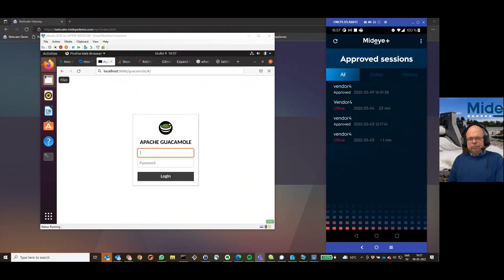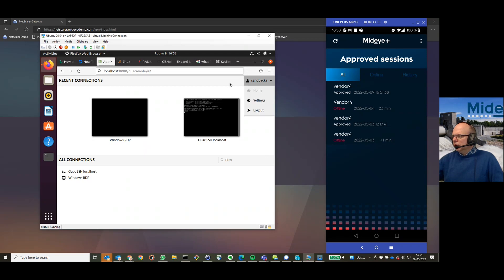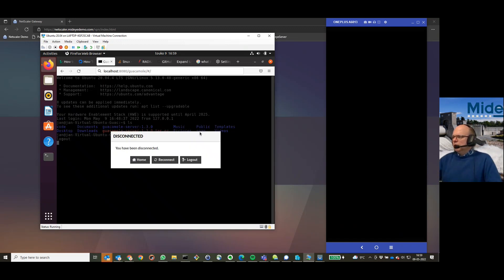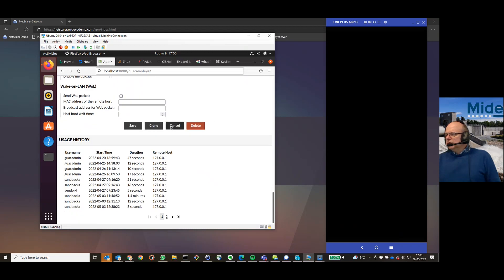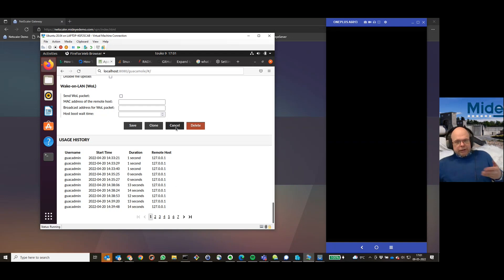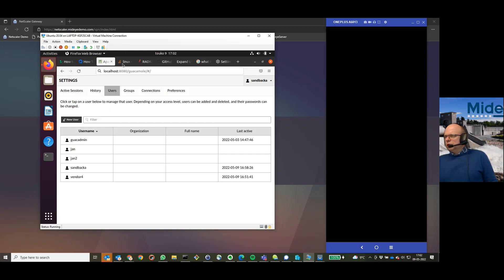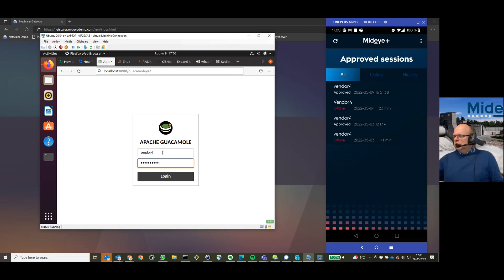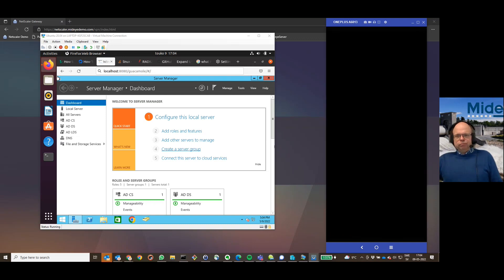Zero Trust access with MFA or service with Apache Guacamole and Mideye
An example how you can setup a Zero trust access with Apache Guacamole and Mideye Server so that accounts either has multi-factor authentication (e.g. Admin accounts) or so that you can approve external service access using Mideye Assisted Login. Approval / session control of service personnel access to production systems is becoming more and more a requirement, because of regulations. NIS 2 is coming. The approver ID can be the persons phone number, email or username and this is configurable. In the end there is links to two more detailed videos on how the Assisted Login works, both a short and a long version. The Mideye server also provides an audit trail / log that can be connected to a central logging system or SIEM system.